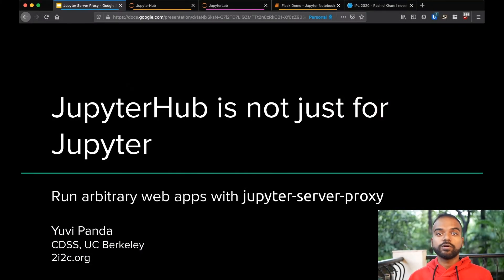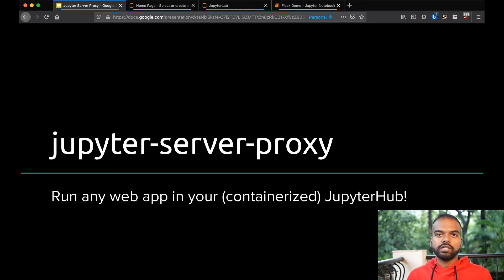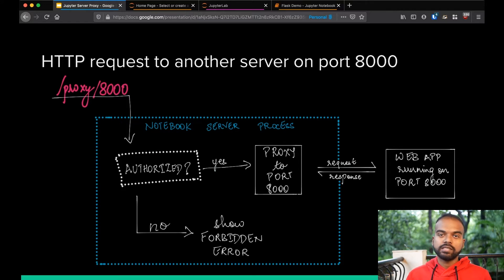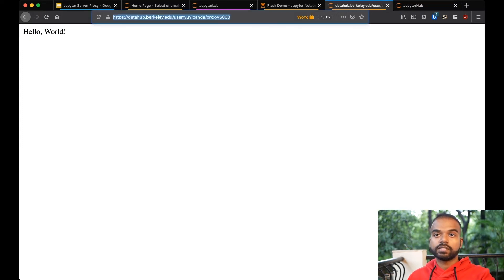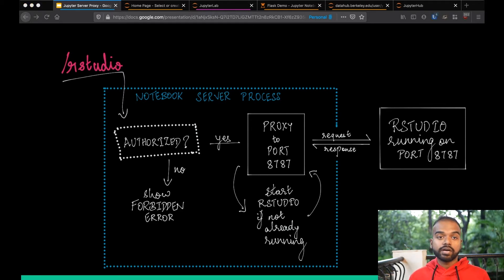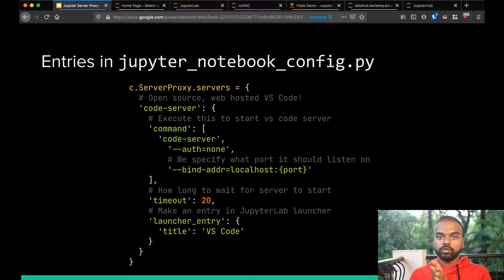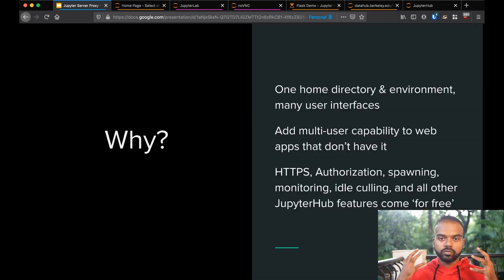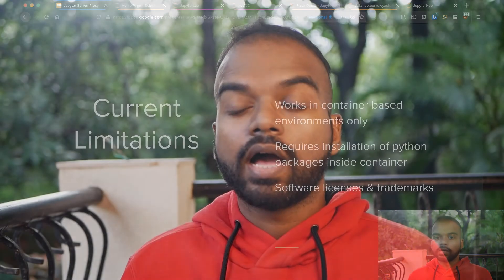Yuvi Panda- Running nonjupyter applications on JupyterHub with jupyter-server-proxy| JupyterCon 2020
Brief Summary
JupyterHub can provide not just Jupyter Notebooks through your browser, but also other complementary tools - like RStudio, Visual Studio Code, or even a full blown Linux Desktop! jupyter-server-proxy lets you run all these tools in the same JupyterHub, providing an experience similar to having them on your local computer. Come for the demos, stay to learn how you can run this on your JupyterHub.

Outline
You might use a combination of tools when teaching / doing data science. RStudio is very heavily used by the R community, while Visual Studio Code is now the IDE of choice for many folks. And sometimes, you just need a full blown Linux Desktop - maybe your work needs (an GUI application] Or you just want to run Firefox inside Chrome...

Thanks to a very open & extensible design, JupyterHub can host all these applications (and more!), using the same infrastructure it uses for running Jupyter Notebook / JupyterLab. jupyter-server-proxy is a Jupyter Notebook extension that allows any web based application to run behind JupyterHub, benefitting from its authentication and spawning mechanisms. All these applications will run in the same environment, share the same home directory, and generally give you the experience of having them all installed in your local computer, but via a web browser!

We will show a few demos describing what is currently possible, and go through the process of getting an arbitrary application of your choice working inside JupyterHub, to get a better understanding of how and why this works. Finally, we will talk about some of the limitations of this approach, and where tools other than JupyterHub are the way to go.